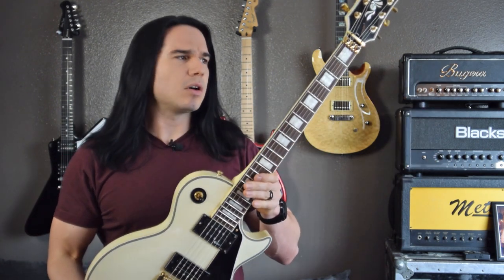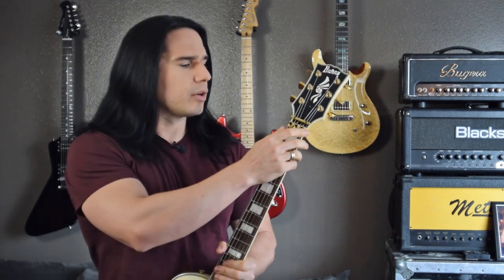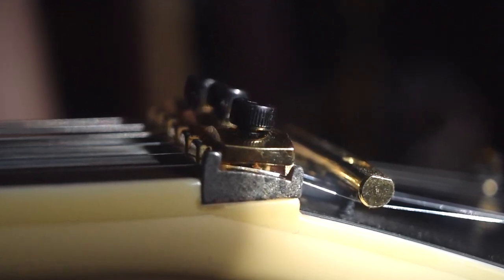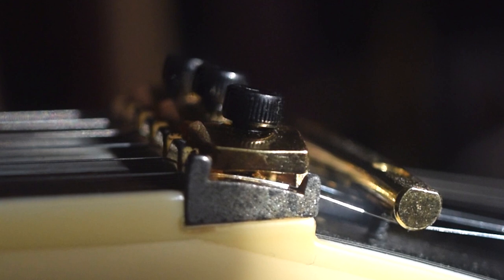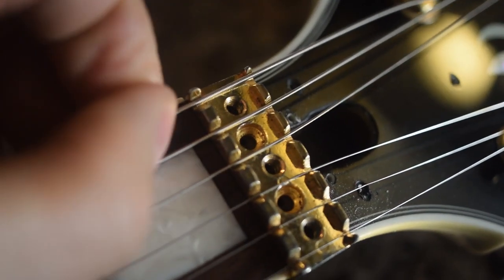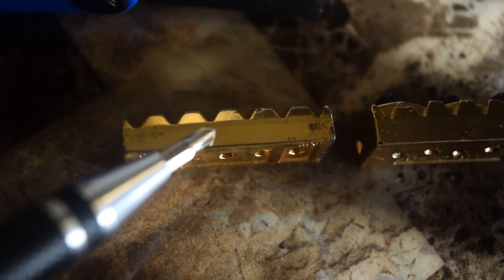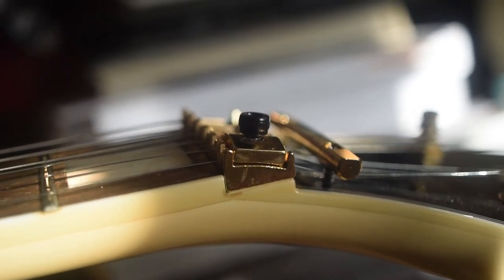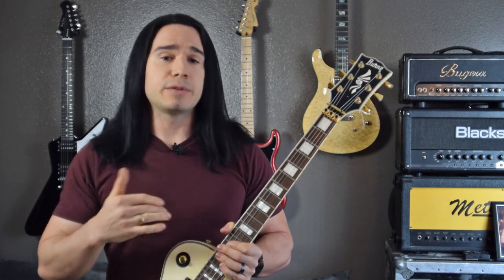How to change your Nut - Tutorial (Floyd Rose)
Old or poorly working nuts can be a headache. Fortunately, they are easy to replace. Let's take a look at how it's done!

Original review video of this guitar:

Small screwdriver set

Link for the guitar on Ebay (ships from Japan)